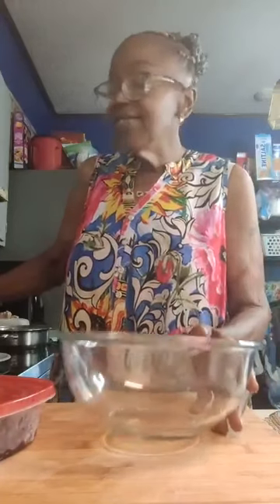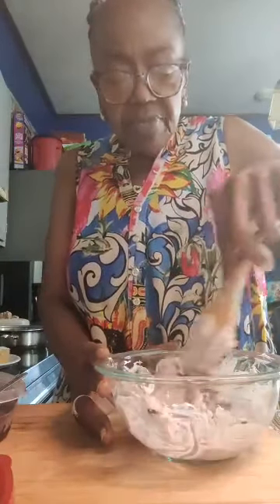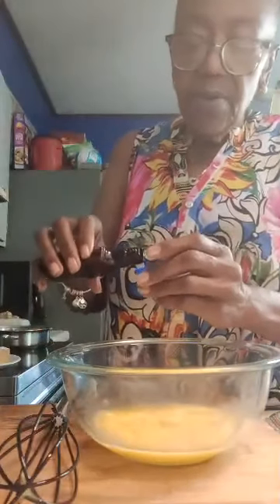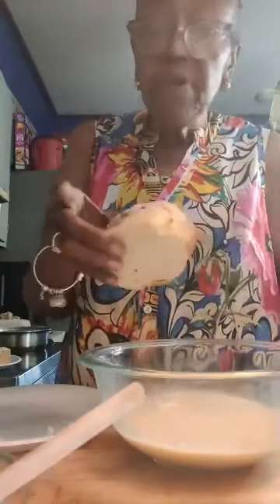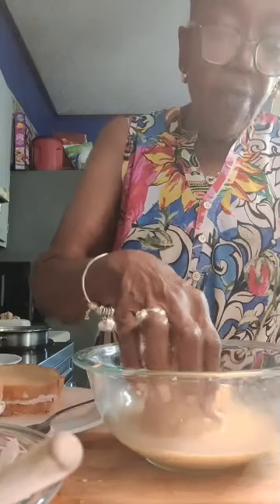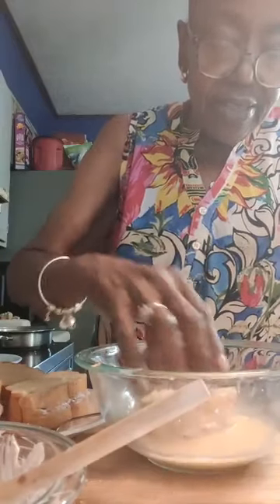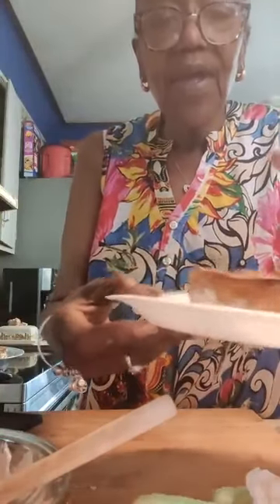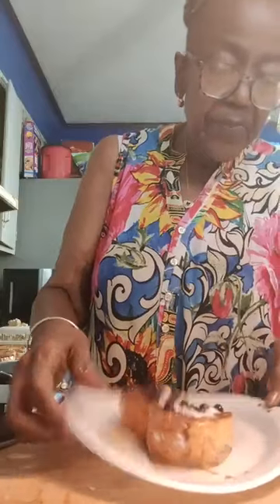Miele Experience Centre Discover Luxury Home Appliances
Hi! Cooking, cookery, or culinary expressions is the craftsmanship, science, and art of utilizing hotness to plan nourishment for utilization.
The "Miele Experience Centre" video offers an in-depth look into the world of Miele, a brand synonymous with excellence and innovation in home appliances. As viewers are guided through the beautifully designed showroom, they get an up-close view of Miele’s extensive range of products, including state-of-the-art ovens, cooktops, refrigerators, dishwashers, and laundry solutions. Each appliance is showcased in a real-world setting, emphasizing not only their aesthetic appeal but also their advanced features, such as smart technology, energy efficiency, and precision engineering.

The video is designed to inspire homeowners, interior designers, and cooking enthusiasts by presenting Miele as the ultimate choice for those who value functionality, durability, and elegance. Throughout the tour, the craftsmanship and attention to detail in every appliance are clear, reflecting Miele’s commitment to delivering superior user experiences. Whether you're renovating your home, upgrading your kitchen, or simply exploring luxury appliance options, this video provides a comprehensive introduction to Miele's innovative product lineup.

See These Videos || How Recipes?